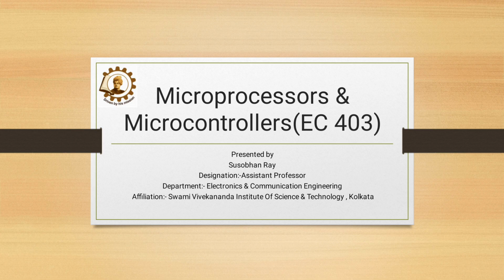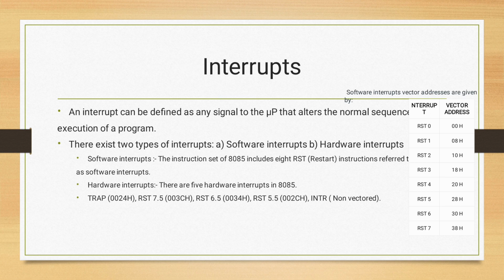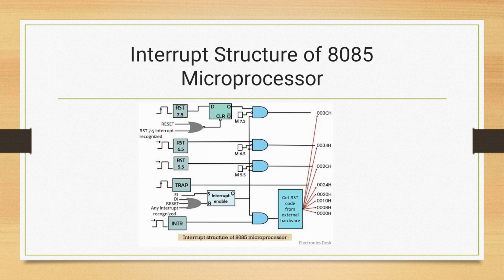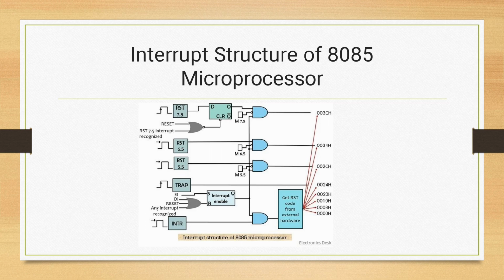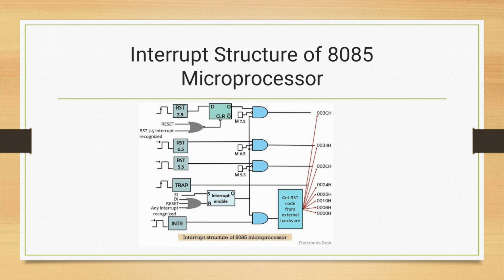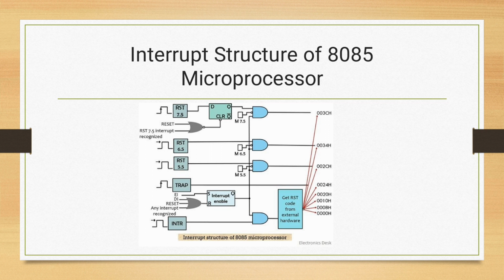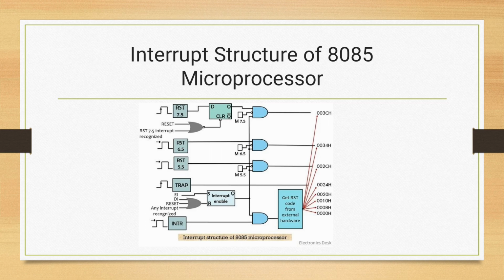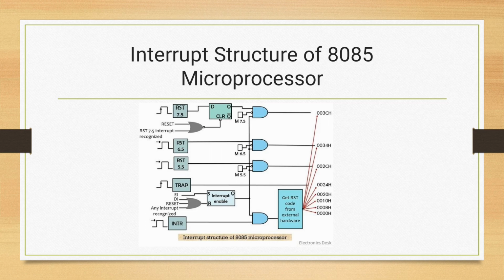Interrupts in 8085 Microprocessor